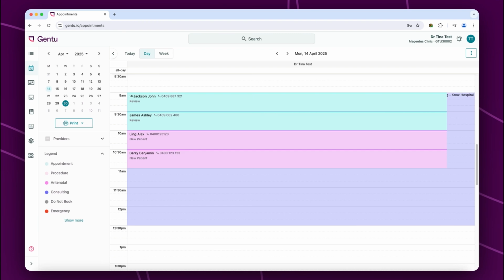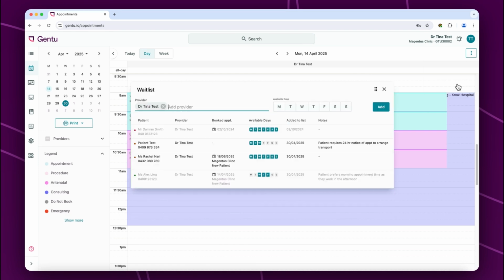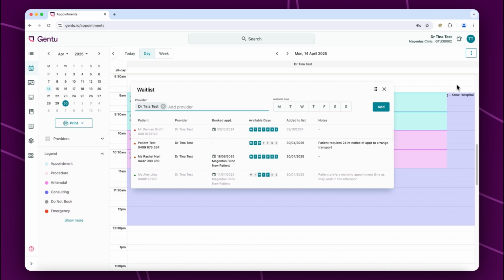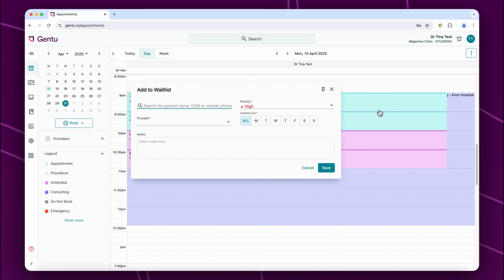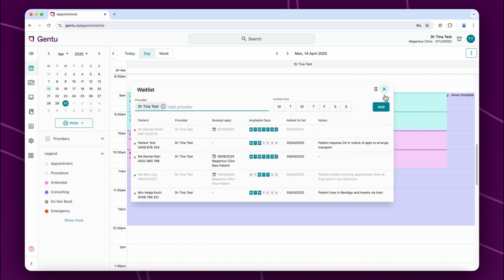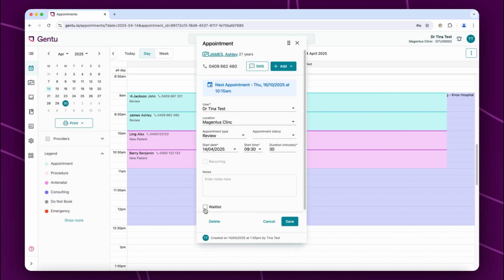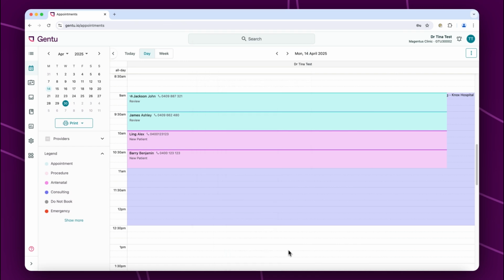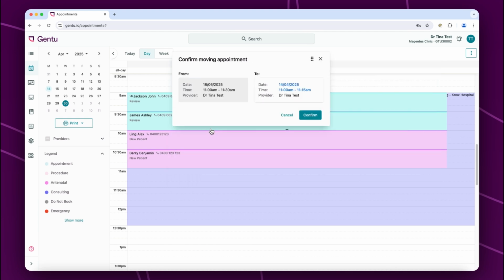How to use Gentu's Appointment Waitlist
Getting started with Gentu is easy.

This video provides a short walk-through on how to  use Gentu's Appointment Waitlist.

All Gentu users have access to The Magentus Academy, a free online learning portal specifically designed for Gentu.

From administrative to clinical topics, the Magentus Academy offers a library of learning resources that you can access anywhere, anytime.

Enquire about Gentu

Gentu is the market-leading Practice Management Software for medical specialists. Backed by over 30 years of healthcare expertise, Gentu simplifies daily workflows with intuitive design, seamless integrations, and powerful automation.